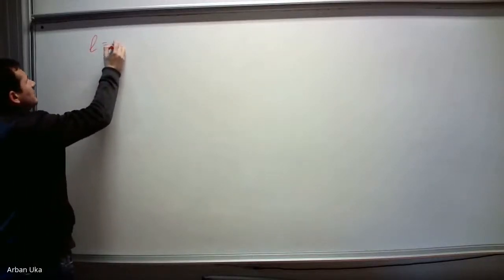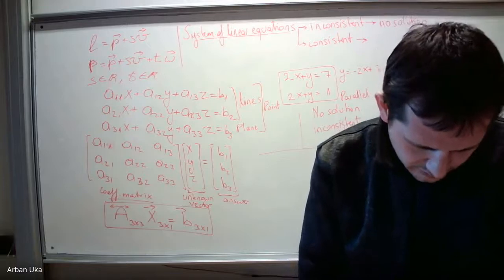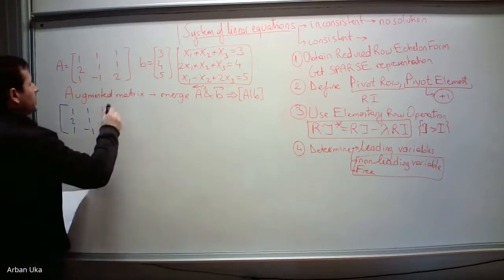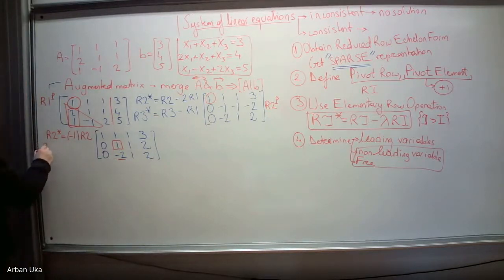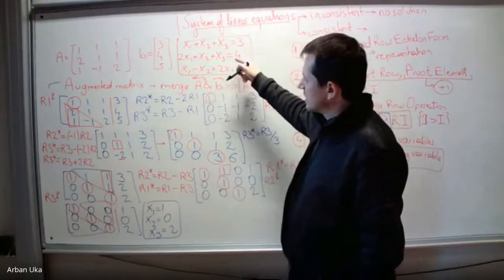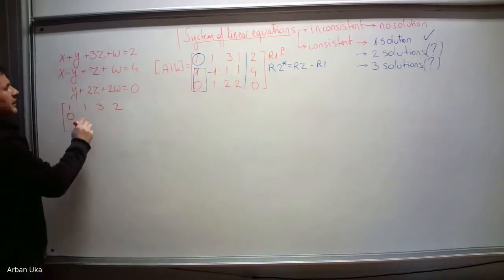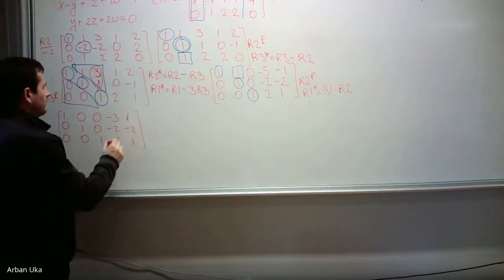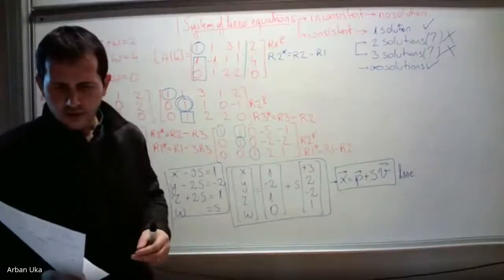CEN 105 SWE 2020 Nov 19 1st